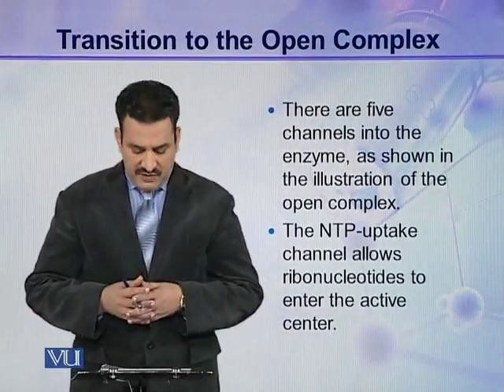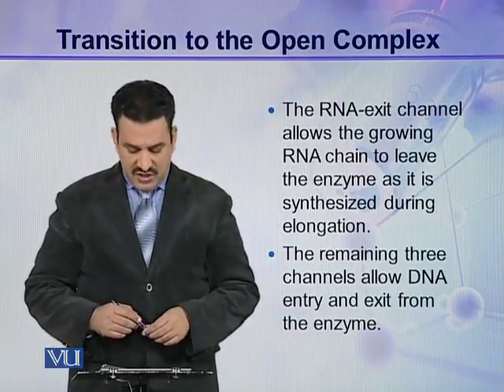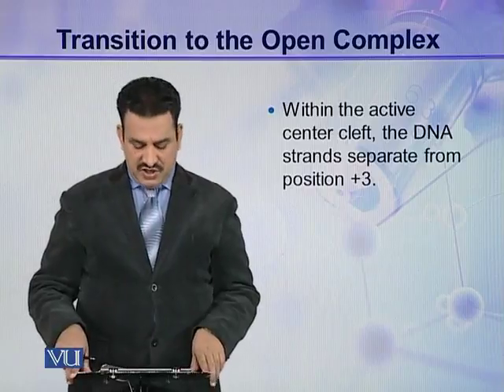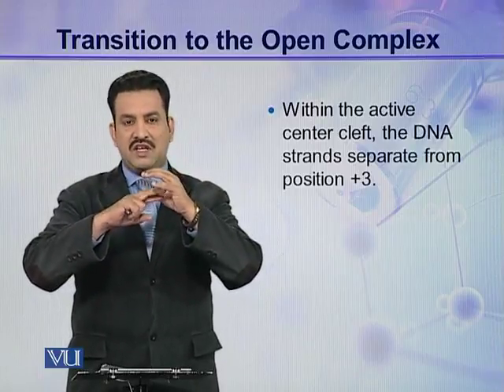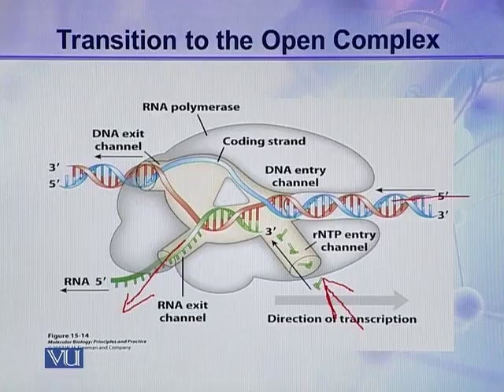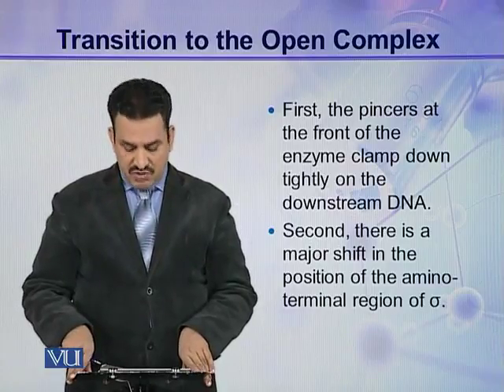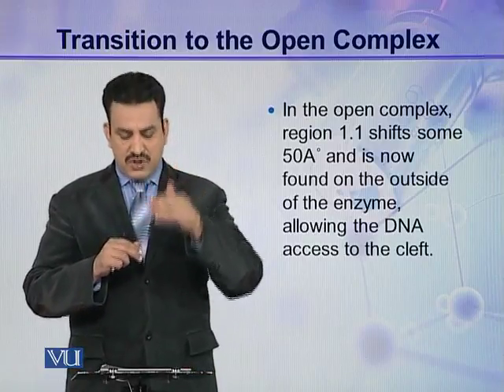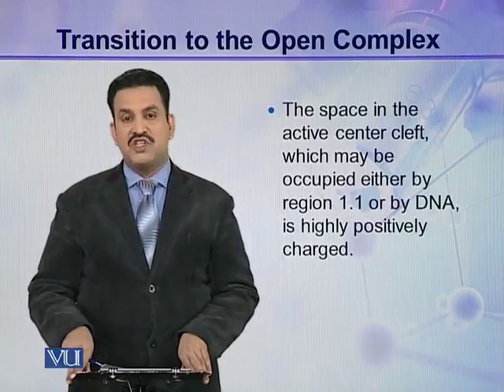BIO731_Topic104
Topic: 104